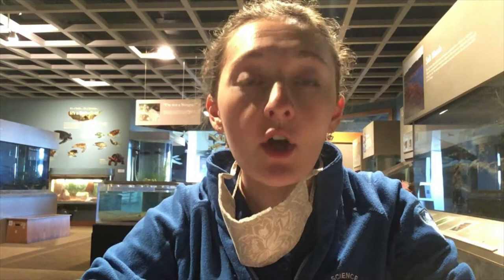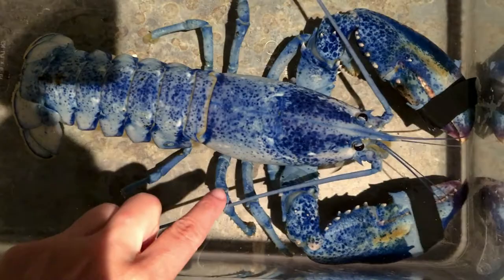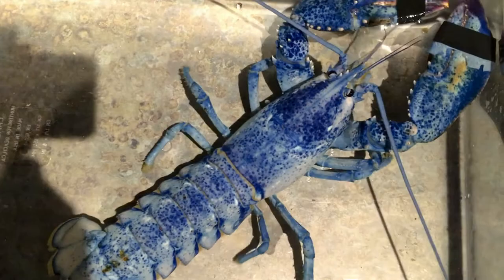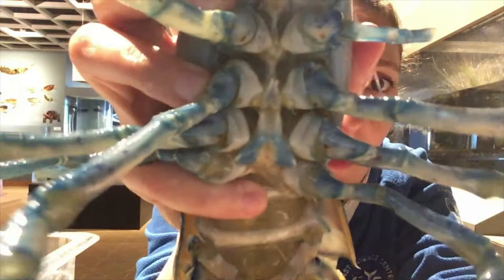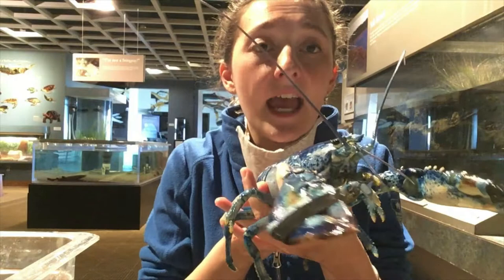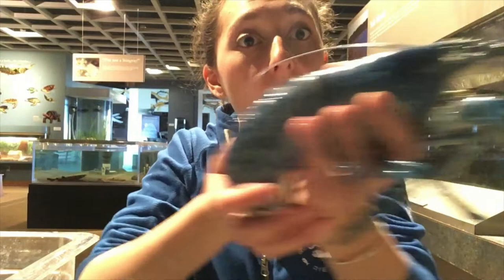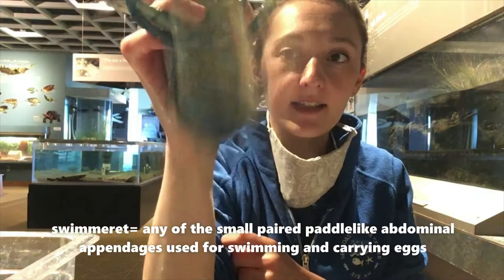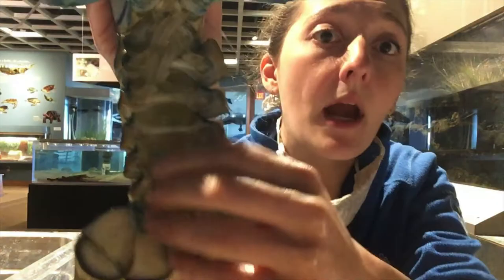Marine Animal Adaptations: American Lobster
American Lobsters are crustaceans that walk along the sea floor searching for food. They have unique adaptations to help them survive in the harsh ocean environment, including a hard exoskeleton, walking legs, and a strong tail to quickly swim away from predators. Get a close-up view of a rare blue lobster and learn more about these fascinating coastal critters.